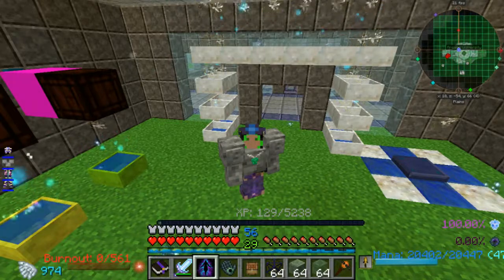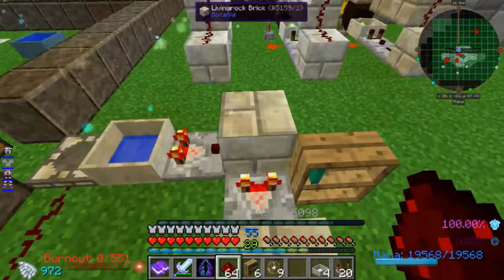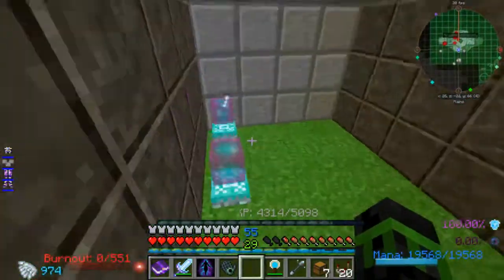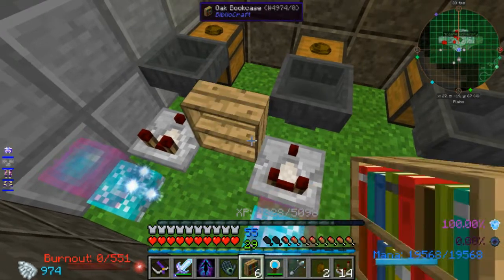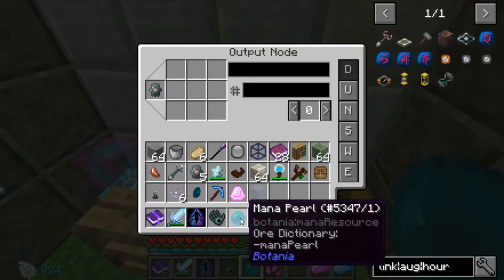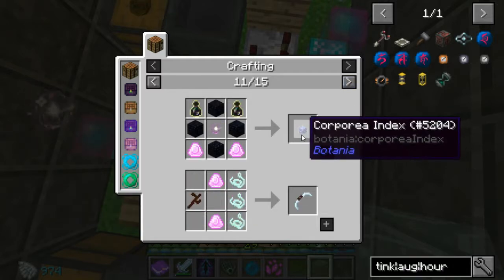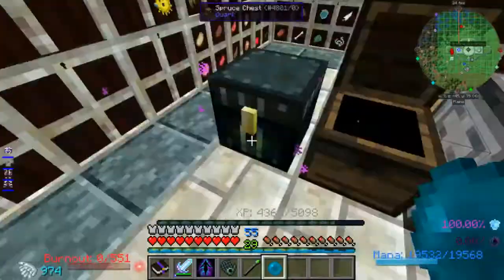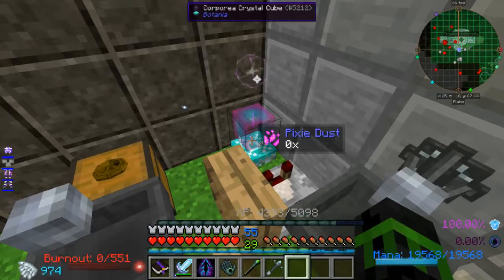Simply Magic 2 - Ep 20: Automated Alfheim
Episode 20 of my Simply Magic 2 lets play. This is a Minecraft Modpack based on magical automation and teaching the ways of the arcane. Today we make a quick tweak to our mana storage and then automate our way through Alfheim!